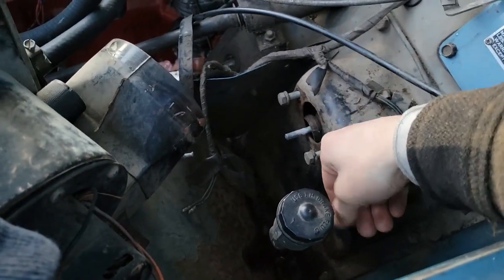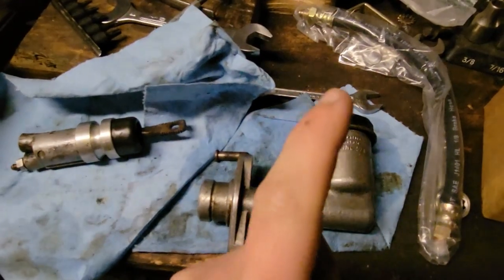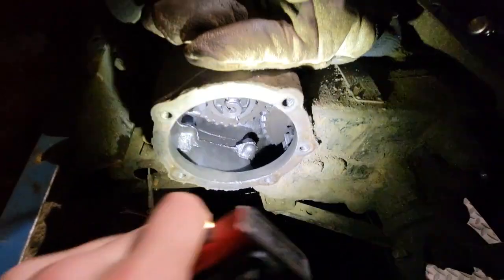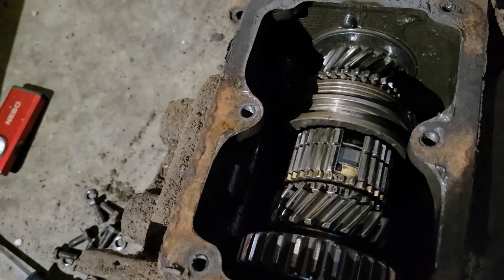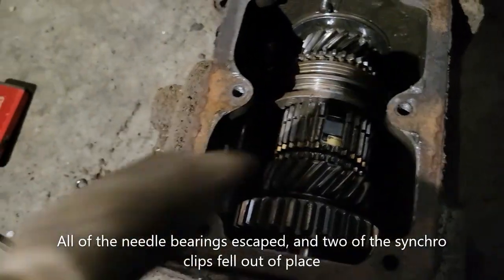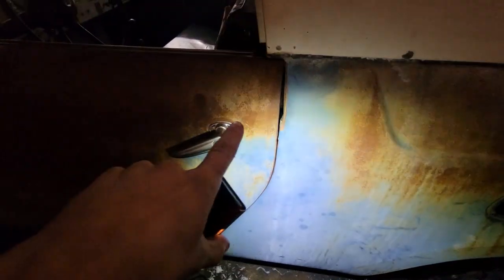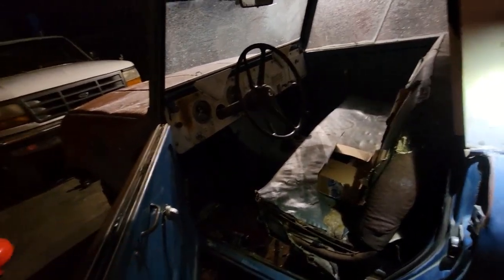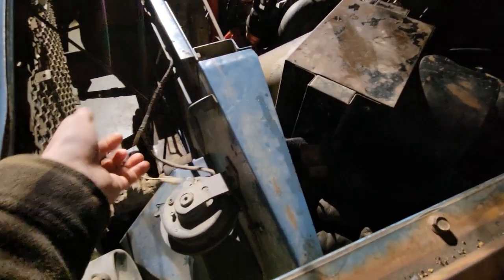Fixing The Big Problems: 1961 International Scout 80, Part 4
In this episode with the scout I fix the clutch that didn't work, the door that didn't close all the way, and the fuel filter that didn't exist.